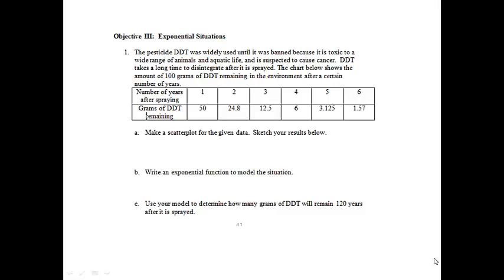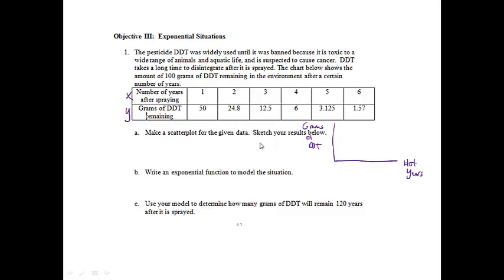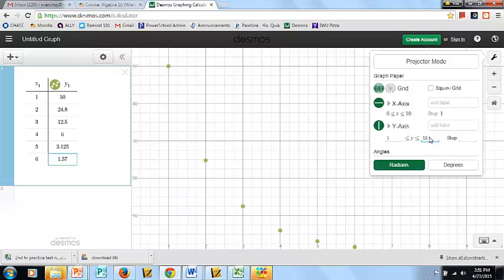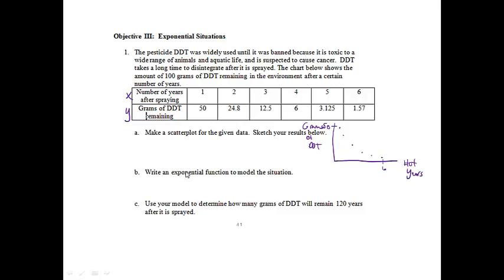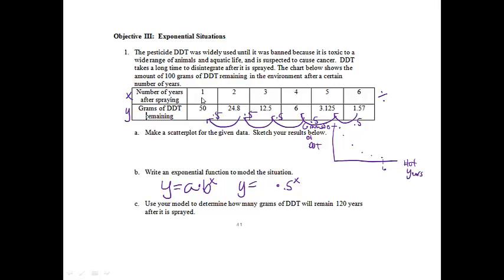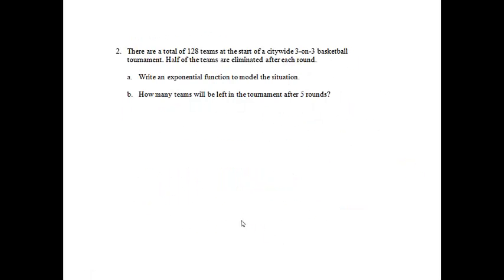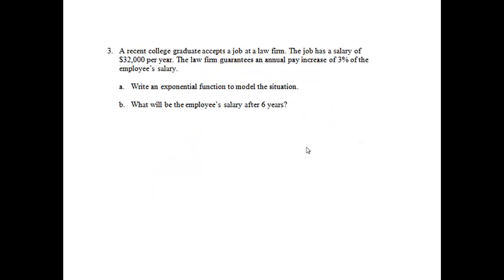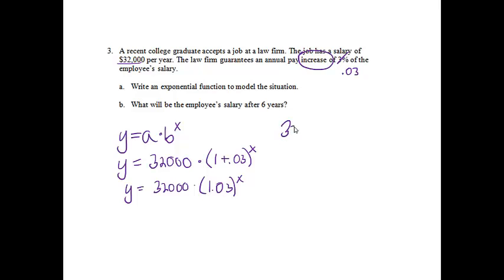Unit 7 Practice Test - Exponential Situations